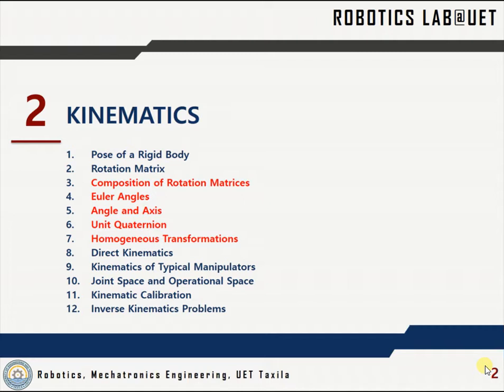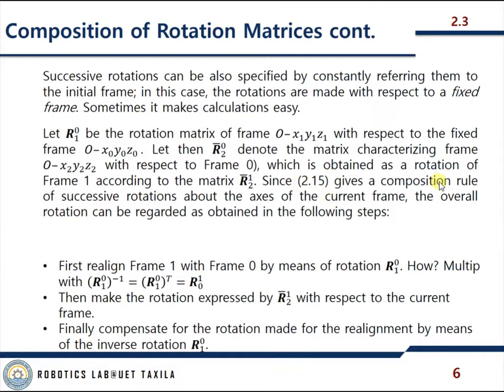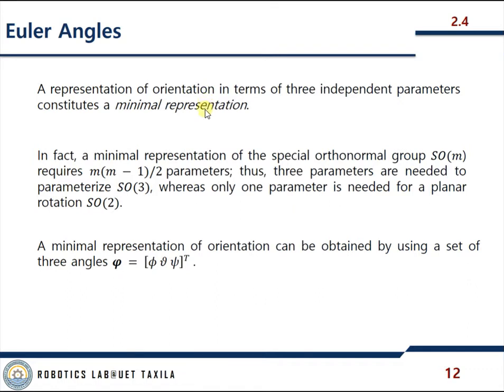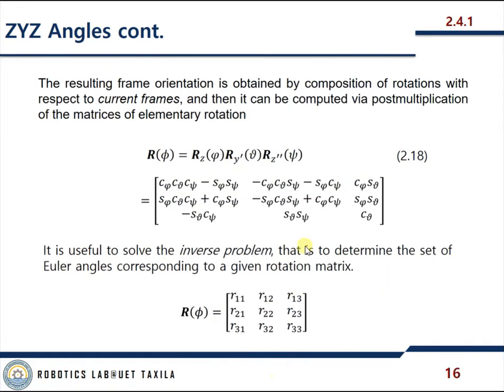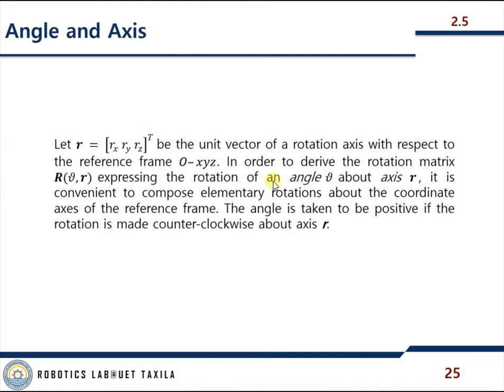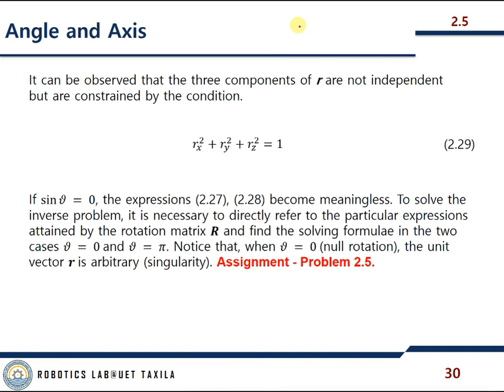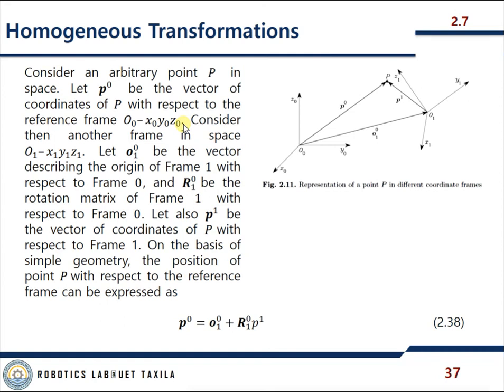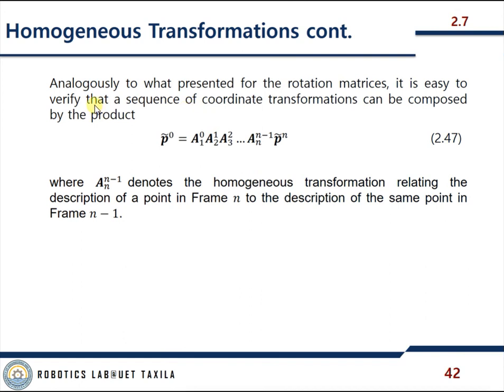Lecture 3 - Kinematics and Transformation Matrix